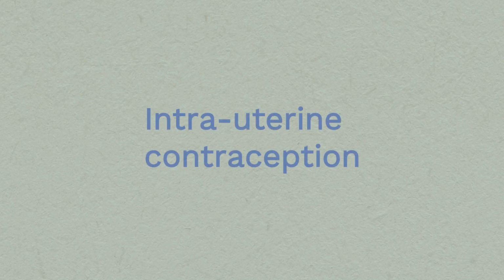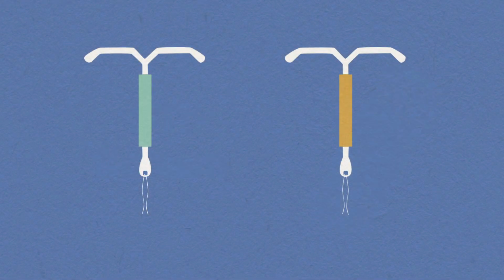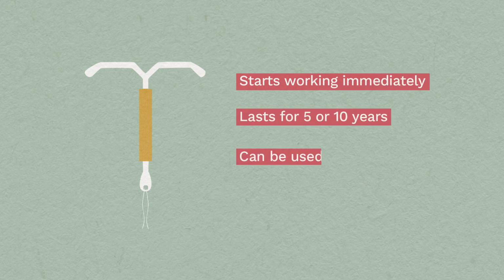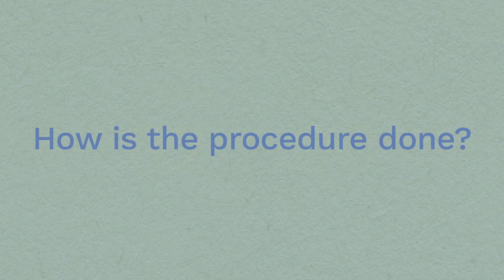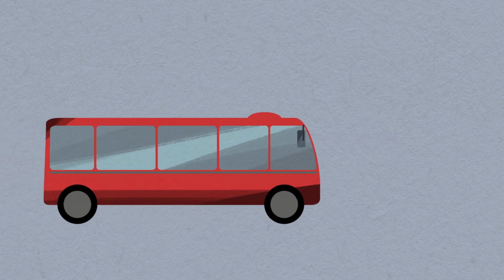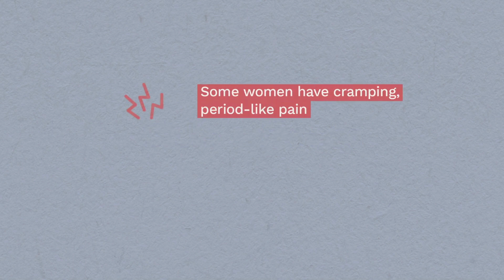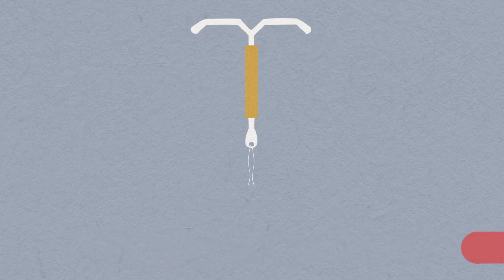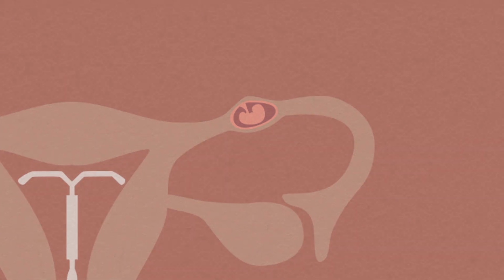Intrauterine Contraception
Description: This video is about the intra-uterine device (IUD) also known as a coil or copper coil, and the intra-uterine system (IUS) methods of contraception for women. It describes how IUD and IUS work, the benefits, the procedure and risks of this form of contraception.